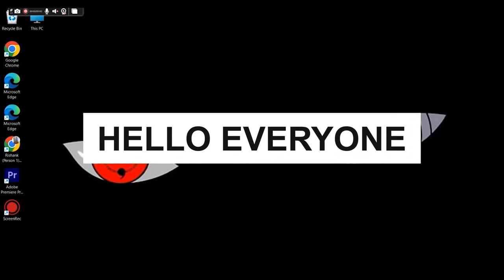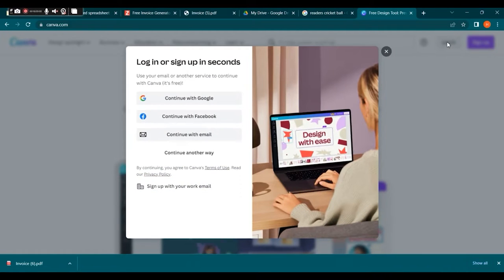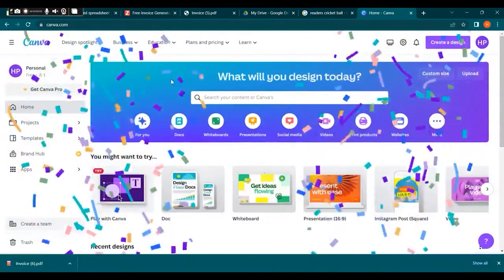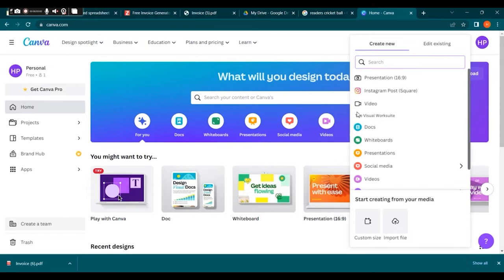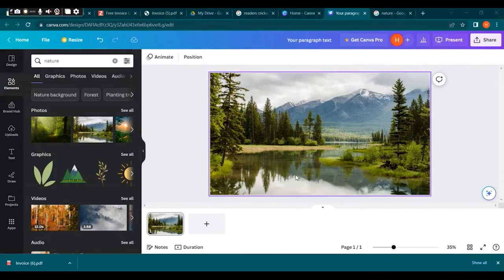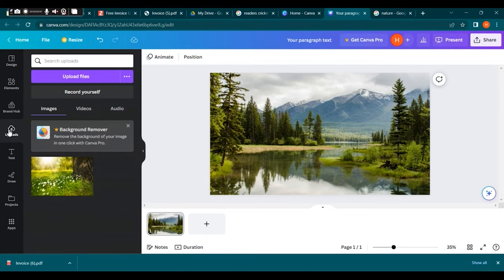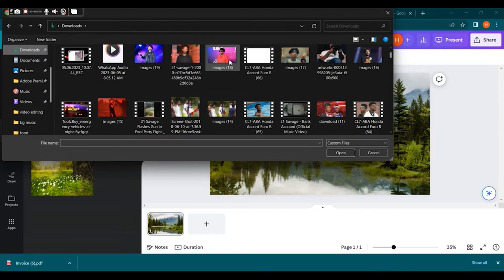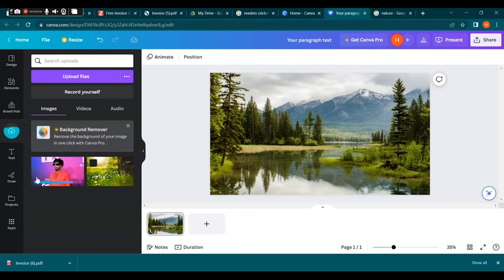How to Replace a Photo in Canva [DESKTOP]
Learn how to easily replace a photo in Canva, a popular graphic design tool, to update your designs with new images. Follow these simple steps to replace a photo in Canva:

Access Your Design:

Open Canva and sign in to your account.
From your Canva homepage, locate the design you want to edit and click on it to open it in the editor.
Select the Photo Element:

Look for the photo element that you want to replace in your design.
Click on the photo element to select it. You'll know it's selected when you see resizing handles around the image.
Open the "Uploads" Tab:

In the top toolbar, click on the "Uploads" tab. This tab allows you to access your uploaded images.
Upload a New Photo:

If the new photo you want to use is not yet uploaded to Canva, click on the "Upload an image or video" button.
Select the photo file from your computer and wait for it to upload. Once uploaded, it will appear in the "Uploads" tab.
Replace the Photo:

In the "Uploads" tab, locate the newly uploaded photo or select an existing uploaded photo that you want to use.
Click on the photo and drag it onto the canvas or directly onto the selected photo element in your design.
Release the mouse button to drop the new photo onto the canvas.
Adjust and Resize the New Photo:

If needed, you can resize or reposition the new photo by clicking and dragging its corners or edges.
Use the resizing handles to adjust the size and maintain the aspect ratio if desired.
Apply Changes and Save:

Once you're satisfied with the new photo placement, click outside the photo element or anywhere on the canvas to apply the changes.
To save your updated design, click on the "Download" button in the top right corner and choose your preferred file format.
By following these steps, you can easily replace a photo in Canva and update your designs with new images. Enjoy exploring the creative possibilities and make your designs stand out!